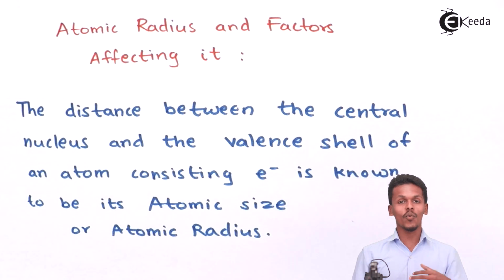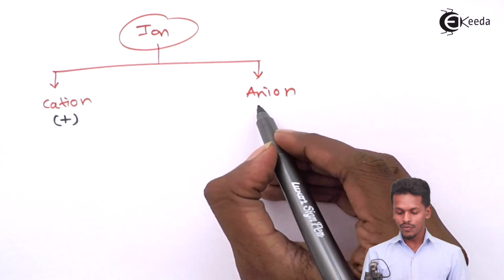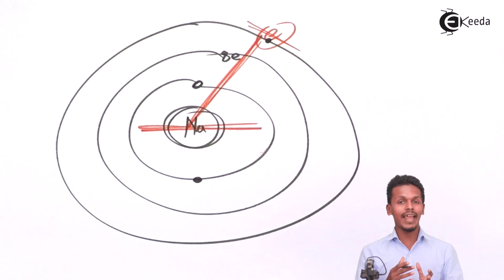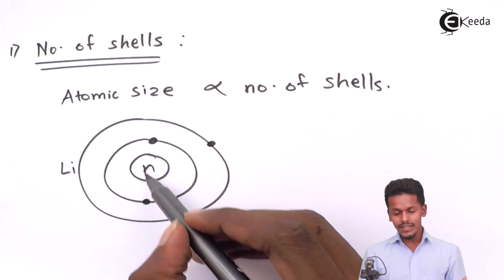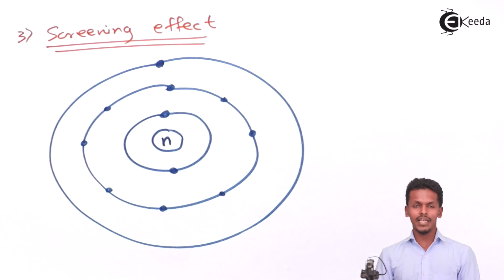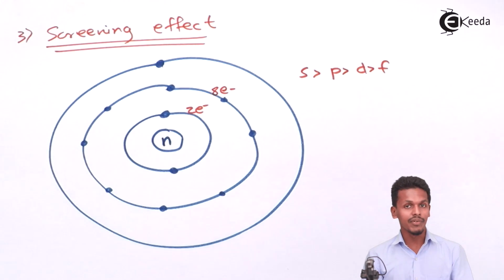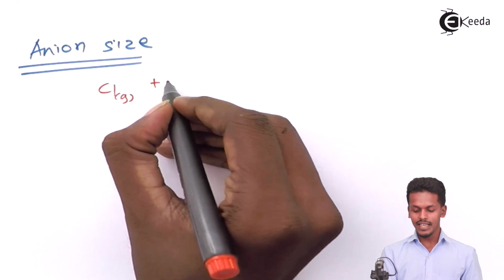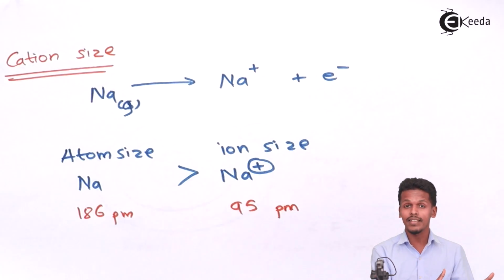Factors Affecting in Atomic Radius - Periodic Table - Chemistry Class 11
Factors Affecting in Atomic Radius Video Lecture from Periodic table Chapter of Chemistry Class 11 for HSC, IIT JEE, CBSE & NEET.

Watch Previous Videos of Chapter Periodic table:-

Happy Learning : )